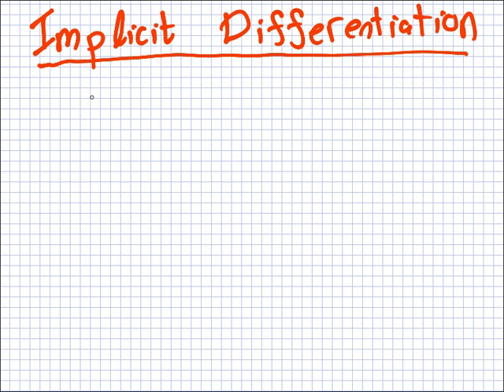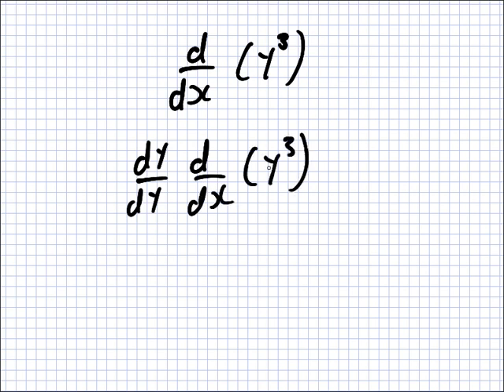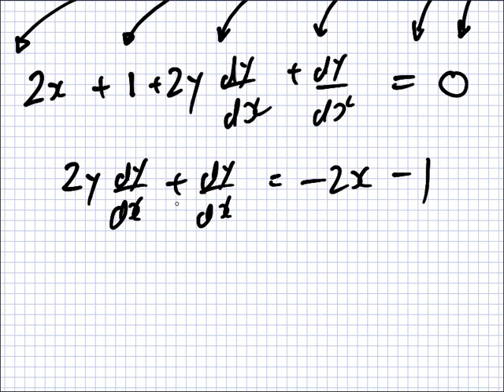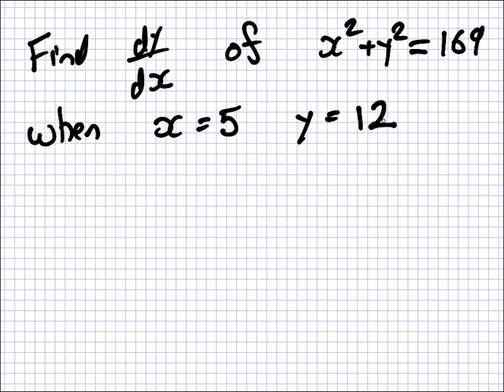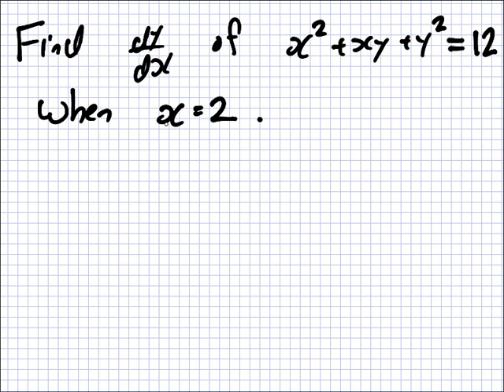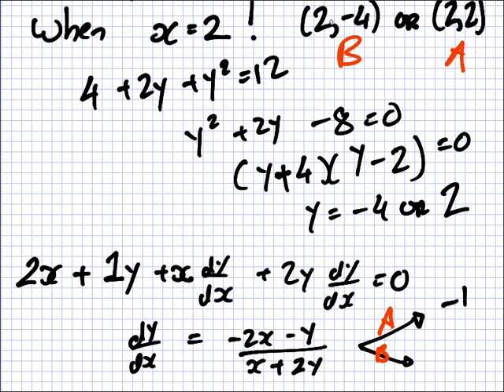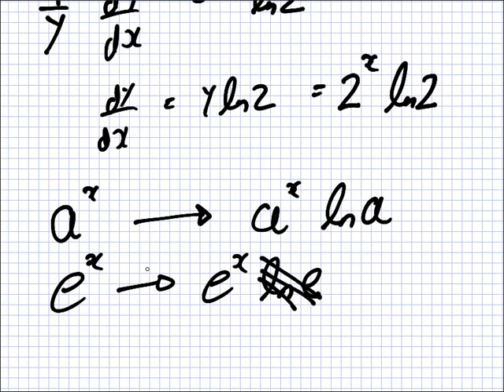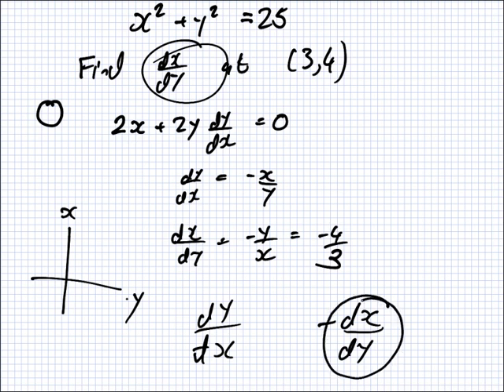Maths for Science | 1819 Intake 1 | Lecture | Implicit Differentiation | 11-03-2019